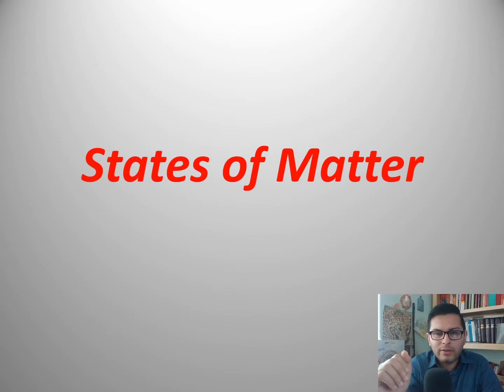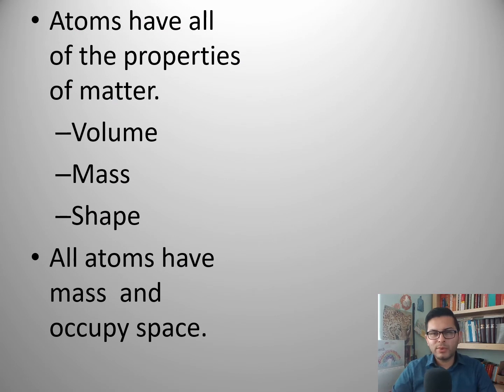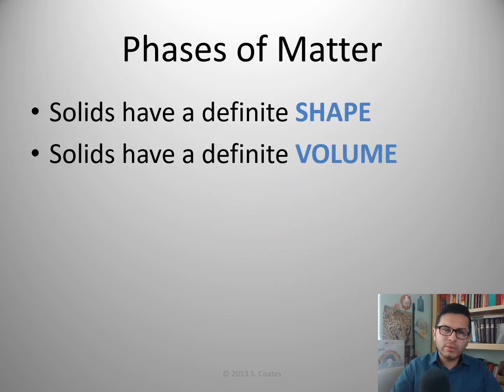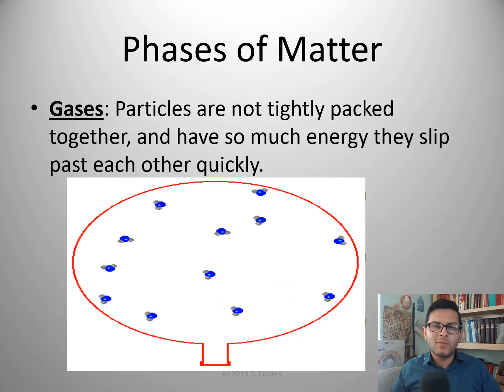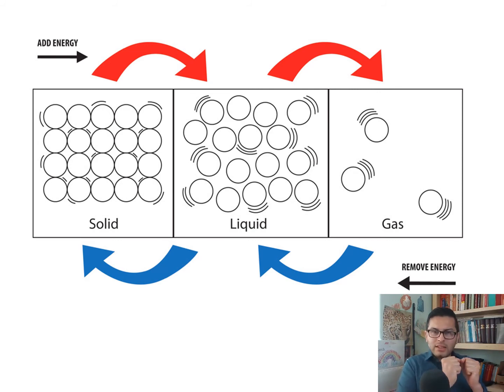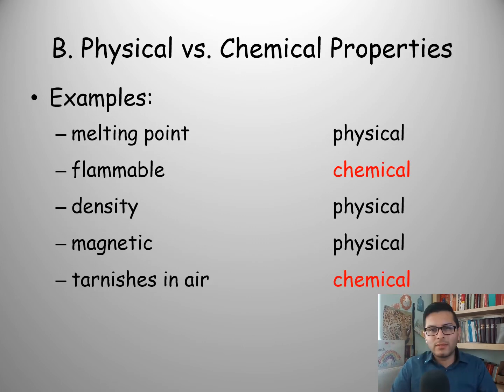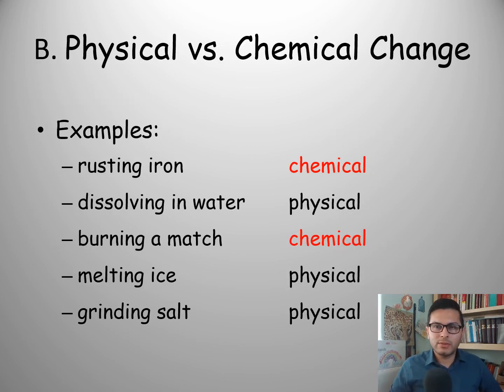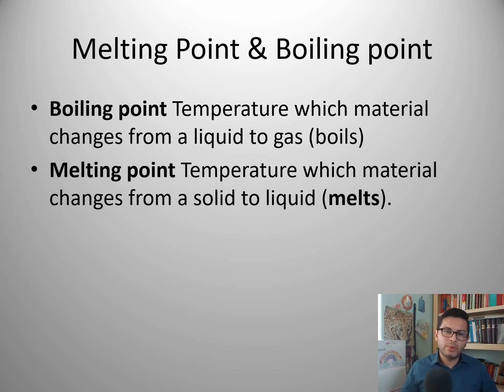States of Matter PowerPoint (Mr. Kennon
These are the basics of the 3 main states of matter.
This is for Mr. Foy/ Mr. Smiths Physical science classes.